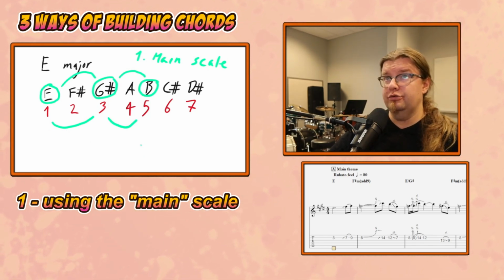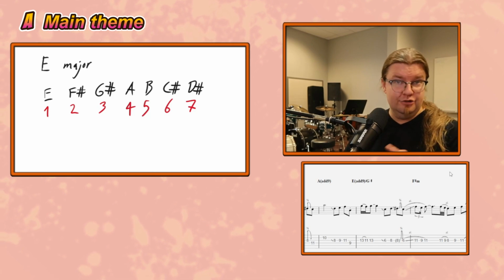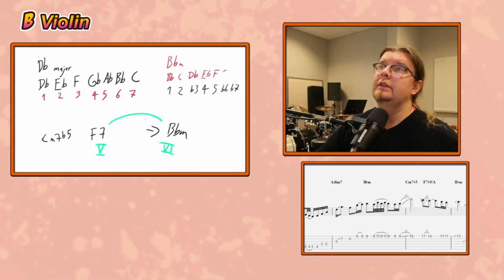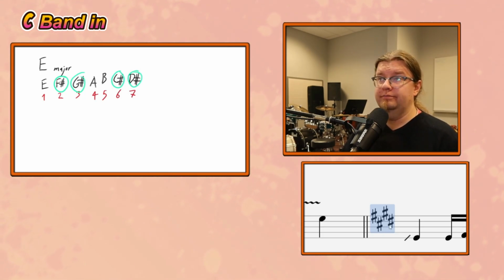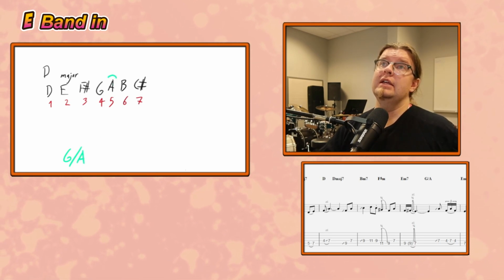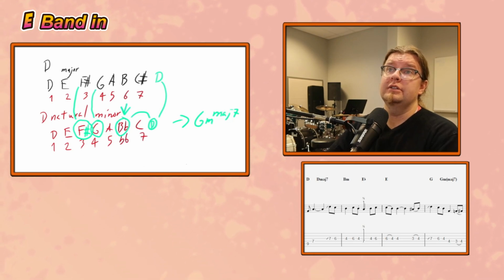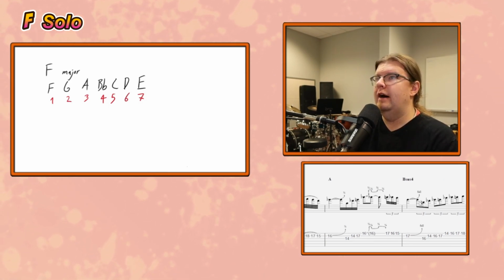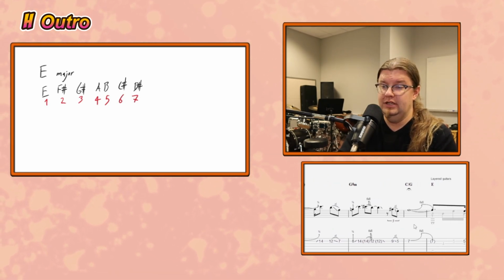Marty Friedman - Song For An Eternal Child Deep Dive Part 1: Harmony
Hey everyone! Here is the first part of my Deep Dive into "Song For An Eternal Child by Marty Friedman. The harmony has so much going on and it's amazing, let's dive in!

Timecodes:

00:00:00 Intro
00:00:26 Introduction to harmony analysis
00:01:46 3 ways of building chords
00:01:52 1 - using the "main" scale
00:03:41 2 - using another scale
00:05:14 3 - chords that take us somewhere
00:07:26 Embellishing, "spicing" chords
00:08:35 Song begins, A-section, Main theme
00:16:25 B-section, Violin
00:35:25 C-section, Band in
00:41:28 D-section, Bells
00:45:25 E-section, Band in
01:06:38 F-section, Solo
01:11:23 G-section, Main theme
01:21:18 H-section, Outro
01:22:27 Final thoughts